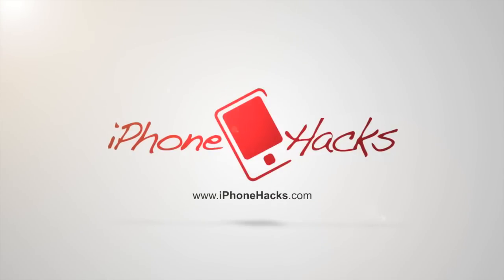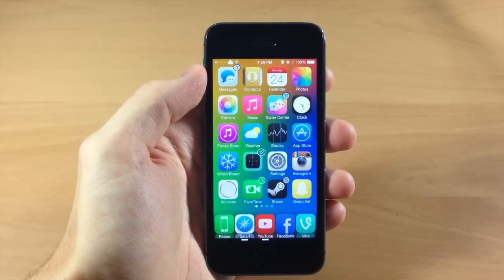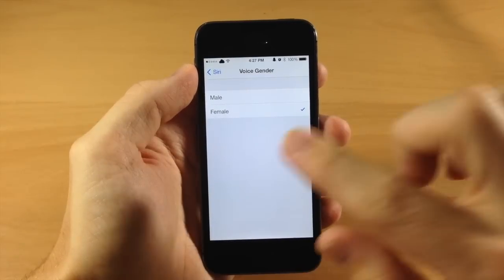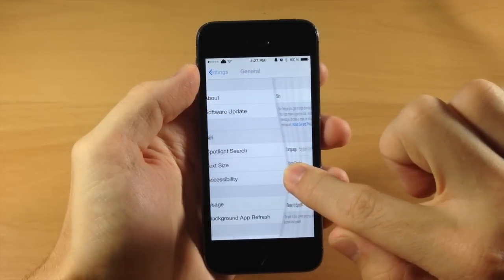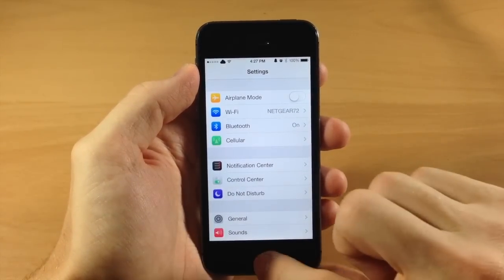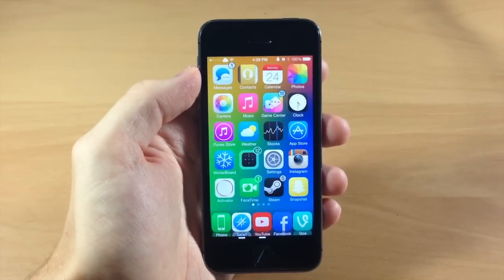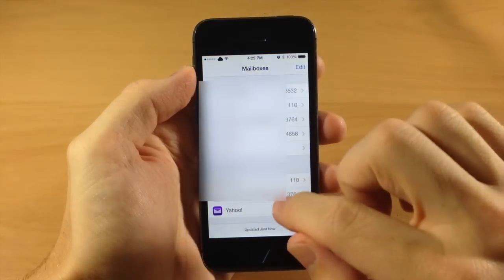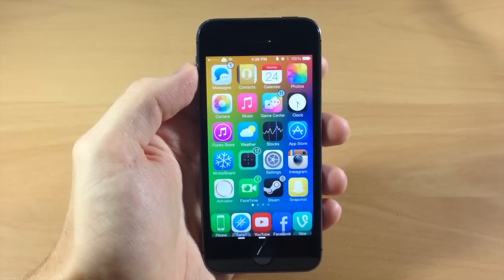CurtainsForYou changes the swipe back gesture on your iPhone - iPhone Hacks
This tweak changes the swipe back gesture within most applications.